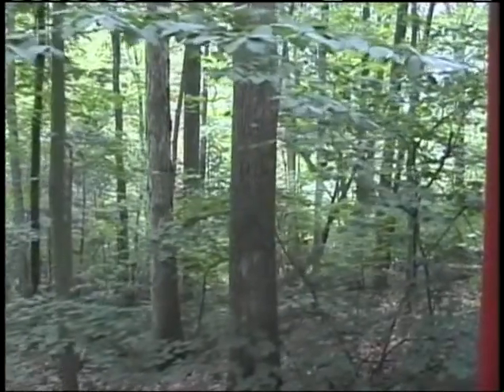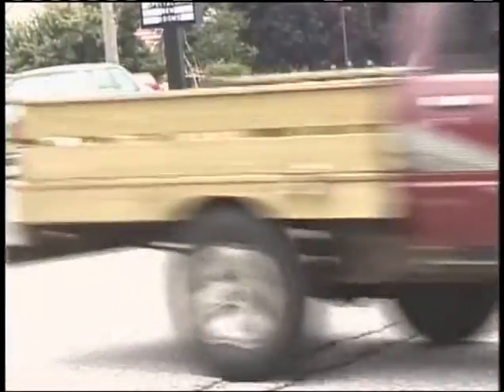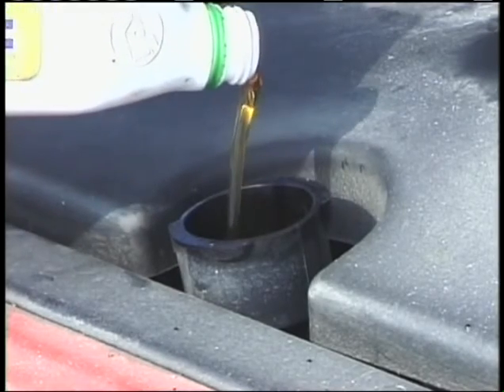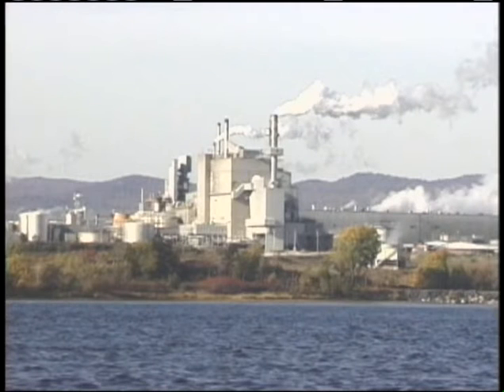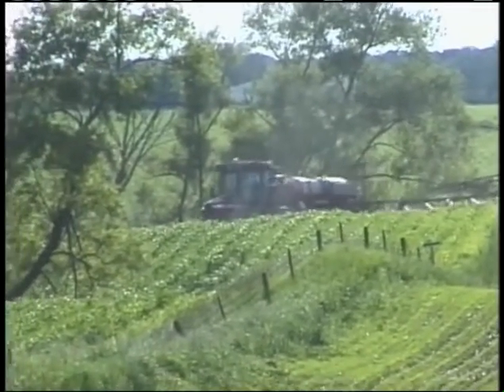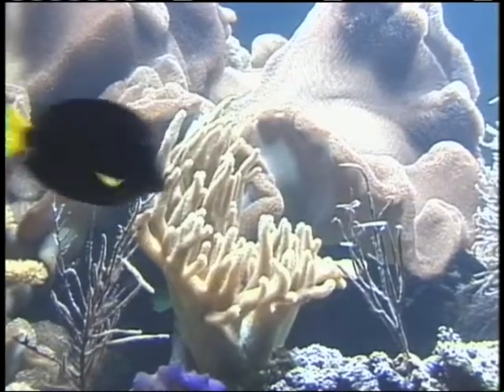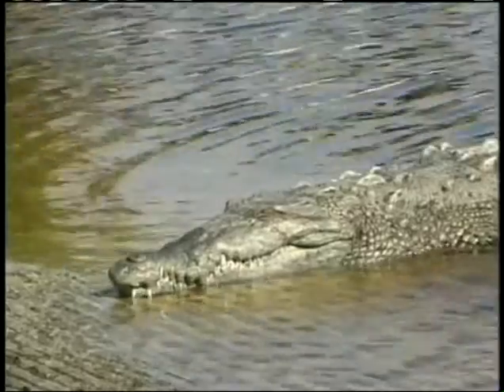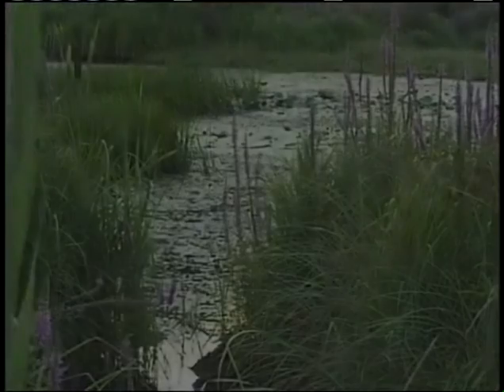PEOPLE AND THE ENVIRONMENT EN